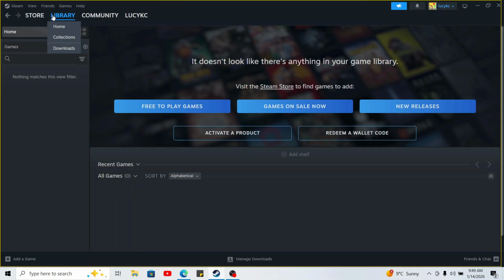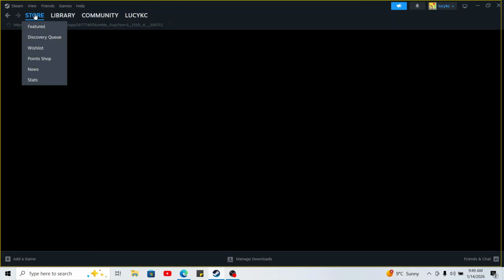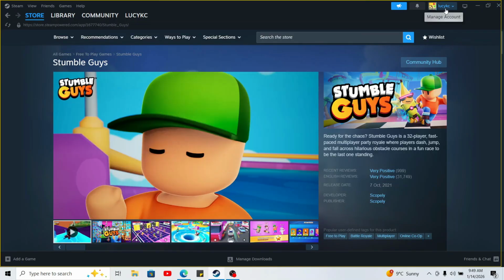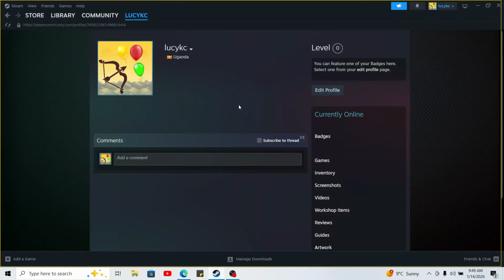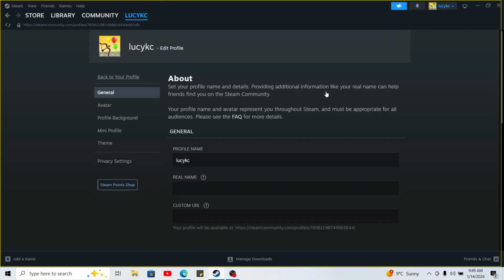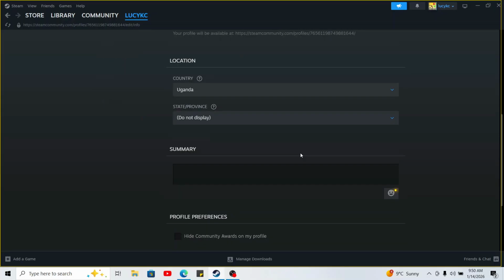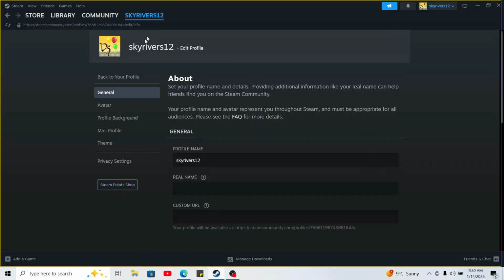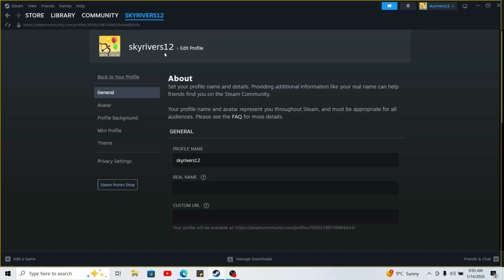How to Change Your Steam Profile Name (2026 Step-by-Step Guide)?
Want to update your Steam profile name for a fresh look or personal branding?
In this 2026 step-by-step guide, I’ll show you how to change your Steam display name on PC or mobile, so your friends and the gaming community see your new name instantly.